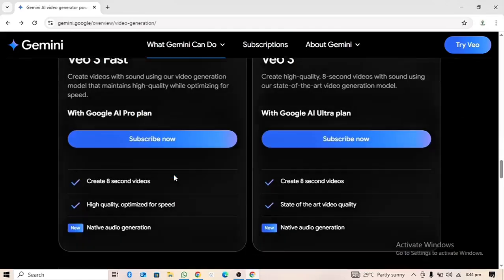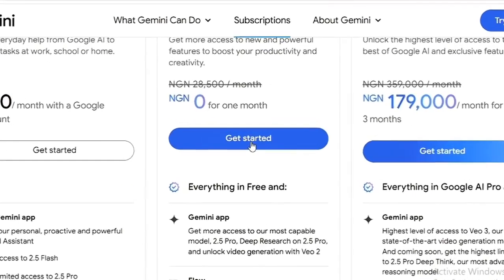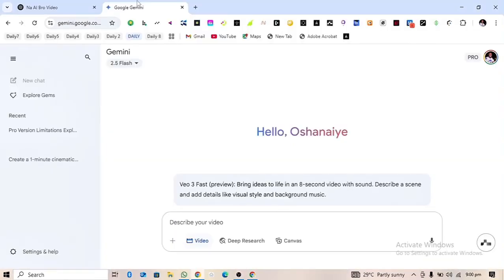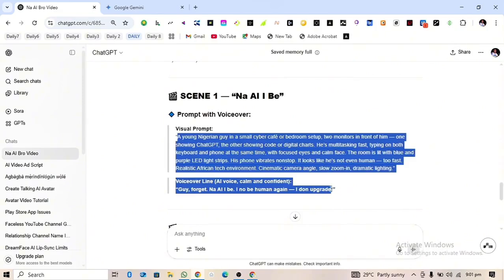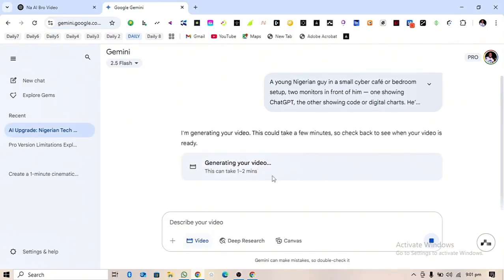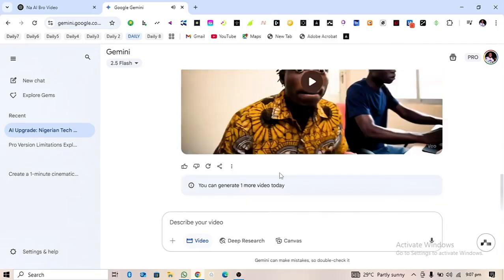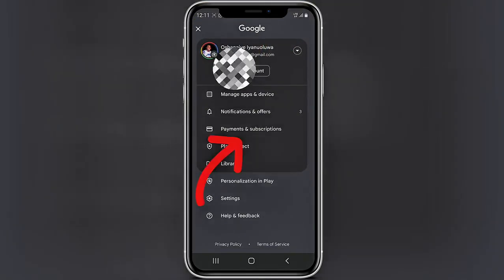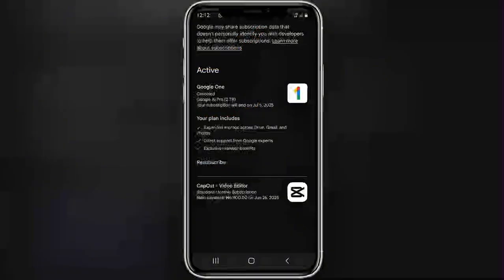How To Use Google Gemini 2.0 for FREE | Step-by-Step Beginner Guide (2025 Update)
In this video, I’ll walk you through how to use Google Gemini 2.0 for free, even if you’re a complete beginner. Whether you're a student, content creator, freelancer, or tech enthusiast, you’ll learn how to access and make the most of this powerful AI tool without paying a dime.

✅ What you'll learn in this tutorial:

What is Google Gemini 2.0?
How to access Google Gemini AI for free
Features of Gemini 2.0 and how it compares to ChatGPT
Best use cases for content creation, coding, and productivity

🔧 Tools you’ll need:
Just your browser and a Google account!

Don't miss this free guide to unlock the full potential of Google's next-gen AI assistant. Perfect for anyone exploring AI tools in 2025.